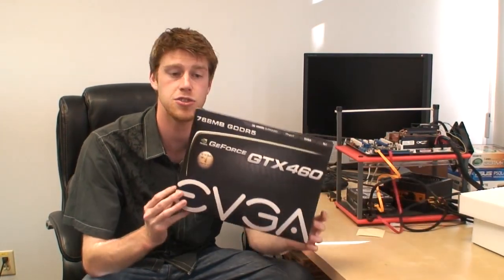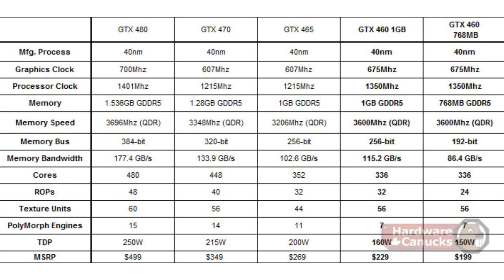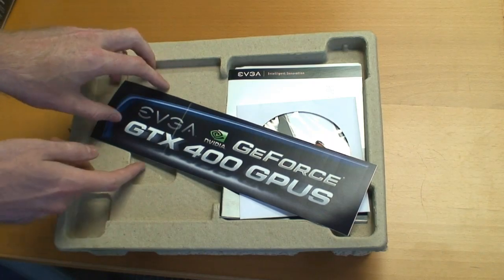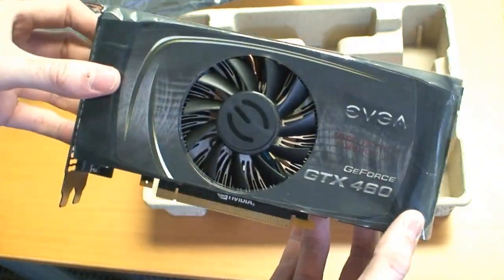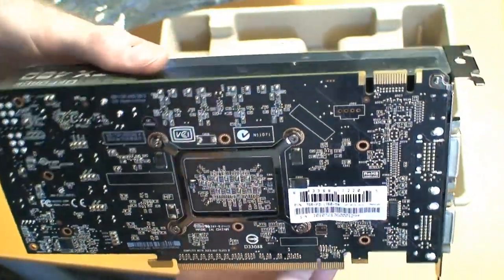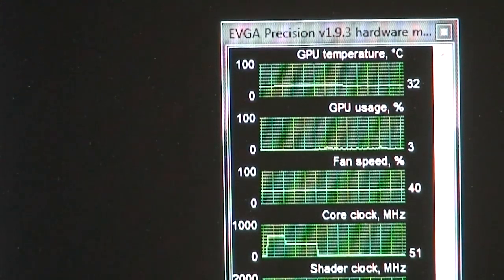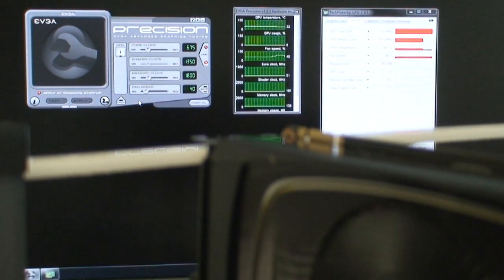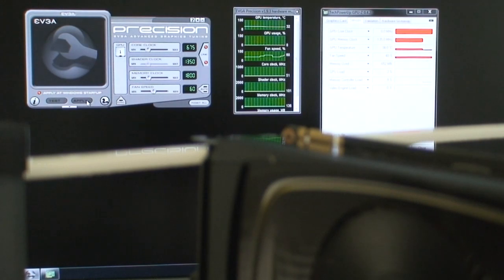NVIDIA GeForce GTX 460 Video Overview: Unboxing, Benchmarks, Temperatures and Noise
The NVIDIA GeForce GTX 460, comes to you a few months after the launch of the NVIDIA GTX 480 and GTX 470 cards and looks to improve on the original design, but caters entirely to the midrange user.

The GTX 460 uses a slimmer, but arguably improved GF104 core which reduces certain aspects of the cards, but also provides improves to still keep it a competitive gaming unit while getting rid of the heat and power consumption problems that plague the higher end cards.

With two models, both a 768MB and 1GB version starting at just $199, NVIDIA looks to take a firm grasp on the popular mid range gaming card market with the GTX 460